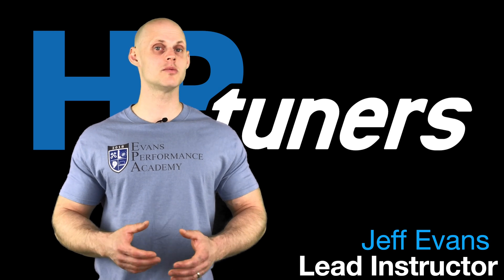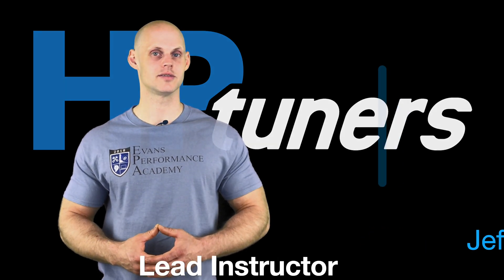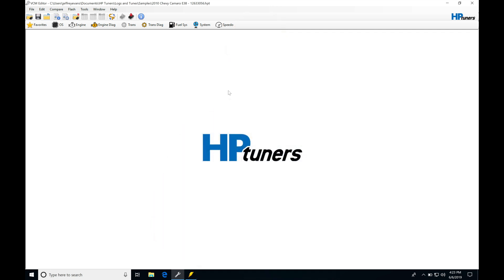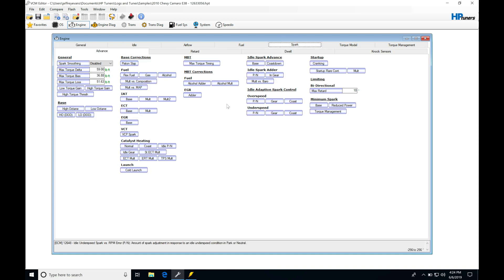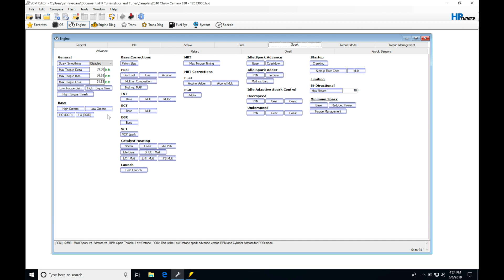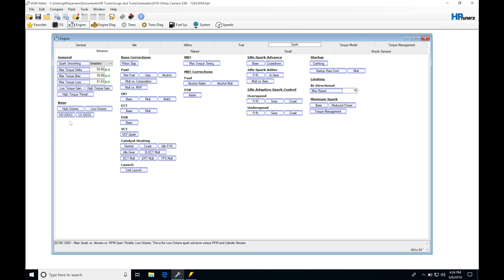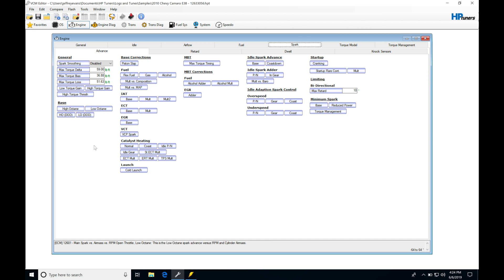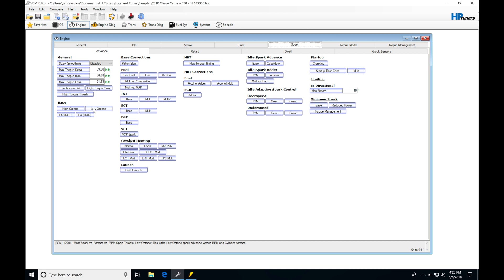HP Tuners GM Gen 4 Training Part 25: Spark Timing | Evans Performance Academy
Follow along with lead instructor, Jeff Evans, as he walks you through the main spark timing tables used in a GM Gen 4 ECM.  We explore logging spark timing within the VCM scanner in order to expose if the high octane or low octane spark timing table is being sourced during operation.

PLUS there's still time left to save $500 on the lifetime membership option, which gives you access to all past, current, and future content and training courses.